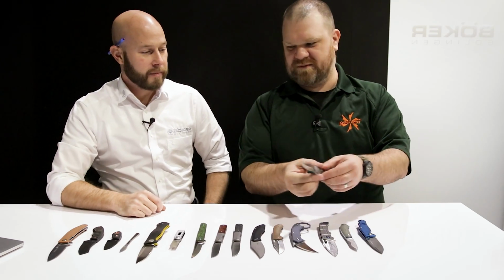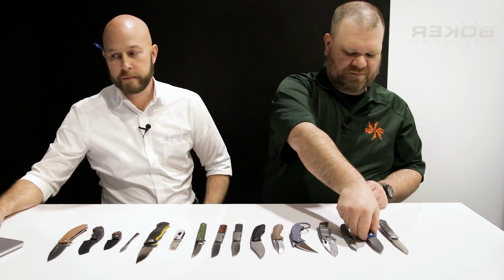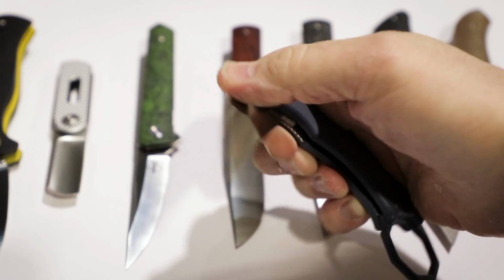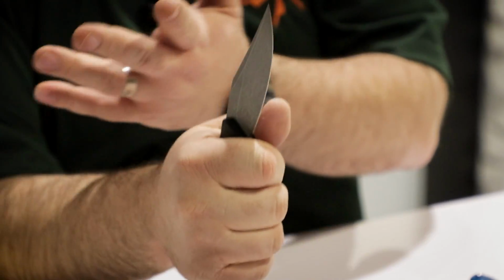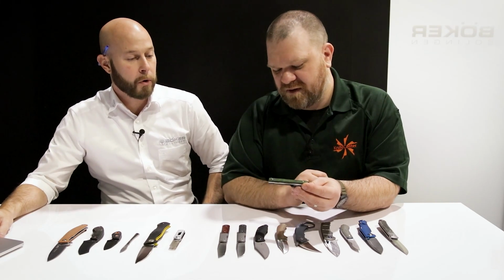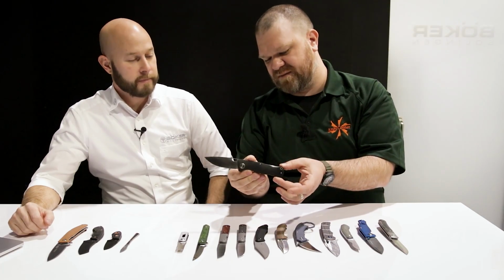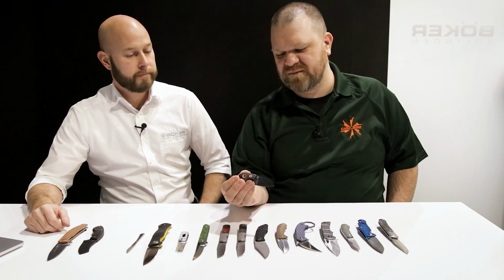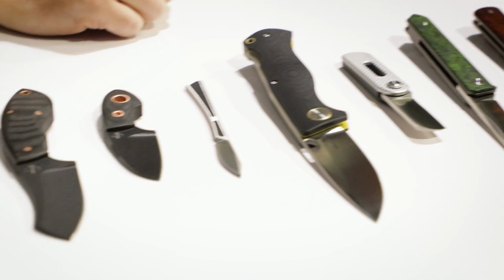New Boker Knives at SHOT Show 2023 - KnifeCenter.com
From the floor of SHOT Show 2023, we check out new knives and gear from Boker.